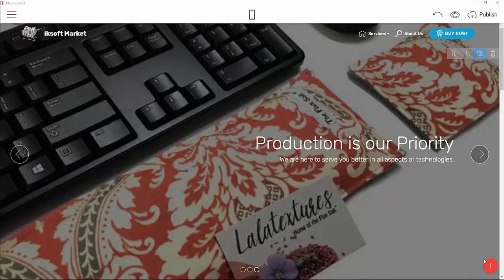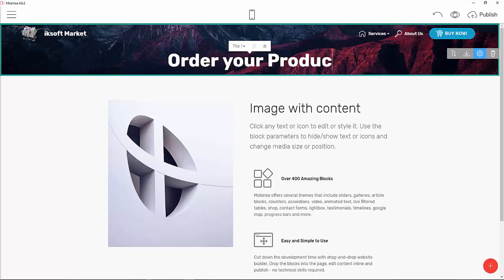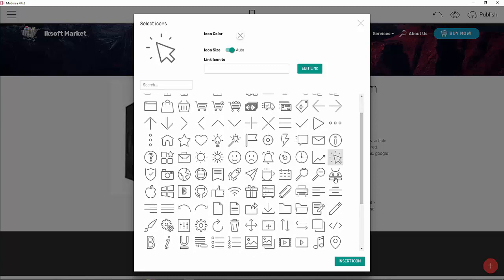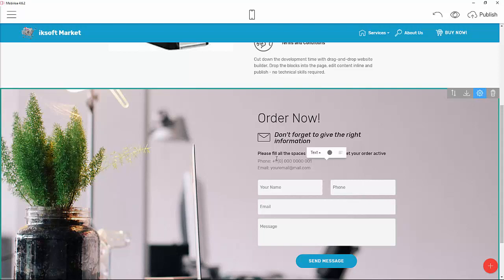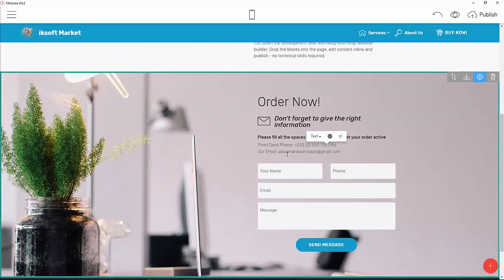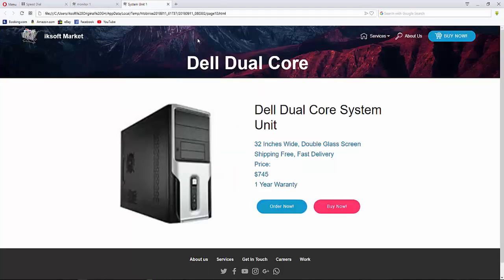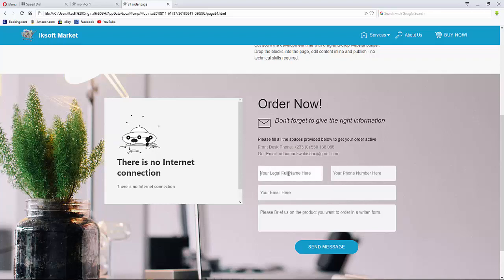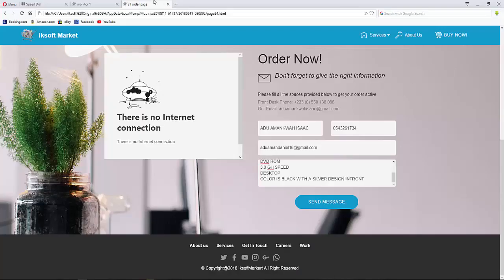How to create an E-commerce Website in Mobirise (Part 5)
This video will show you how to basically begin to build your own E-Commerce Website using Mobirise Software Offline...